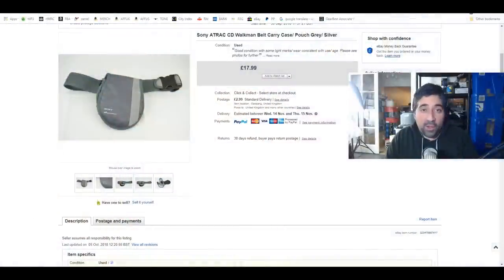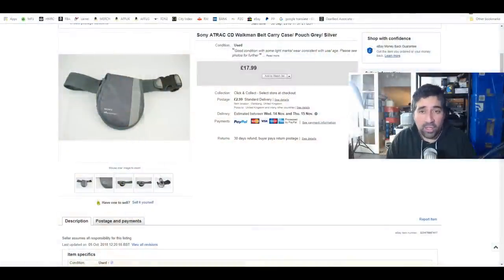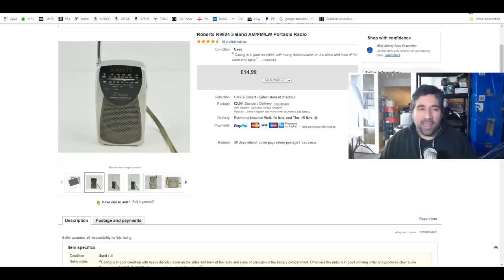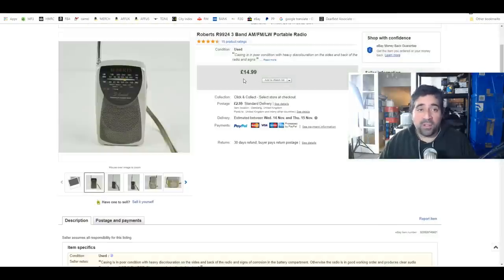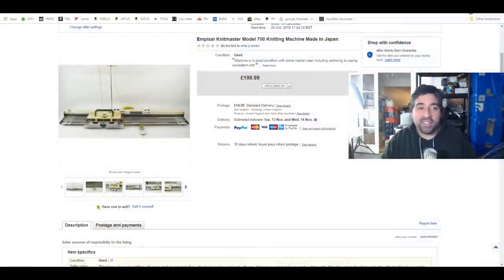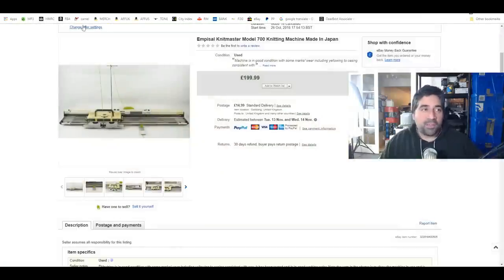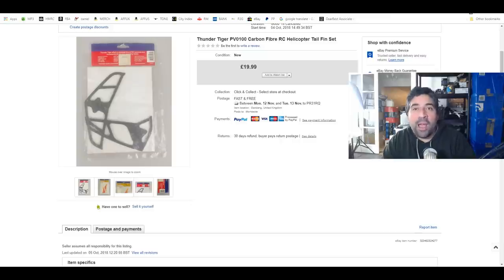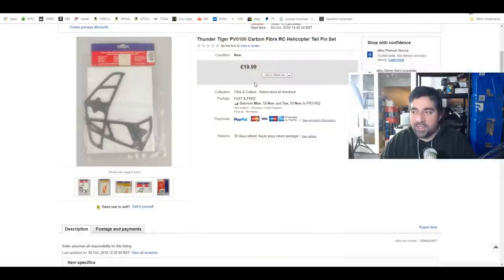10 Items We Have Sold In The Past 7 Days!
A super quick live stream to share 10 of the more fun/ cool items we have sold in the past 7 days!